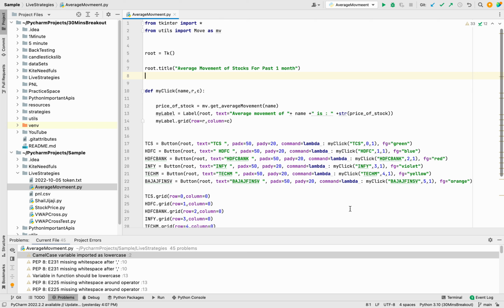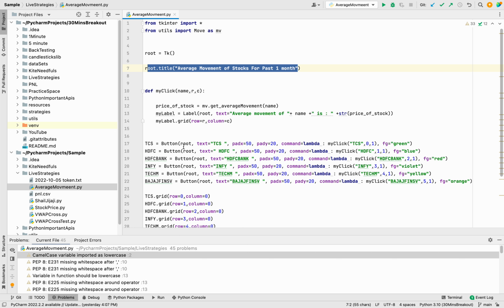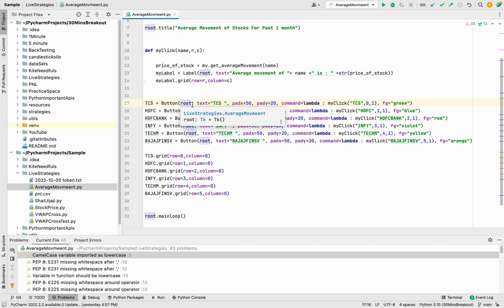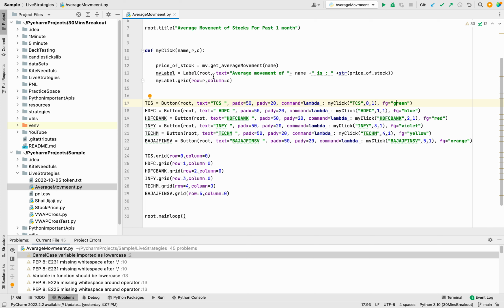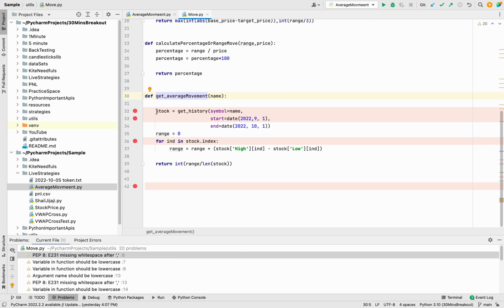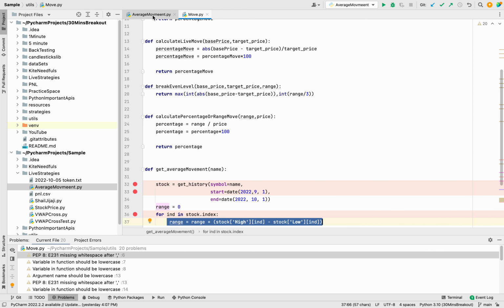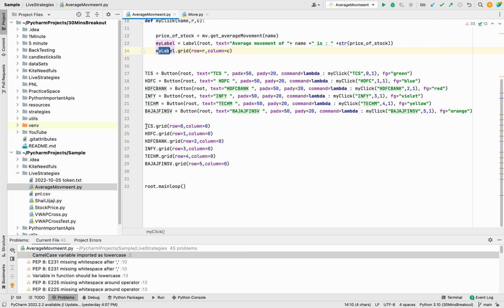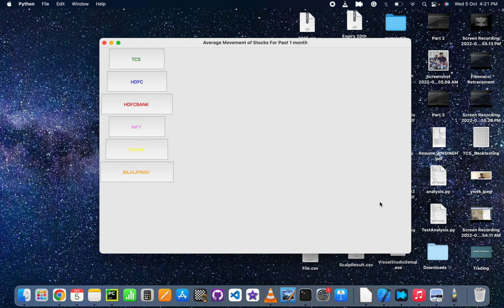Display the Average Movement of Stock Price using tkinter and Zerodha Kite API in Basic GUI